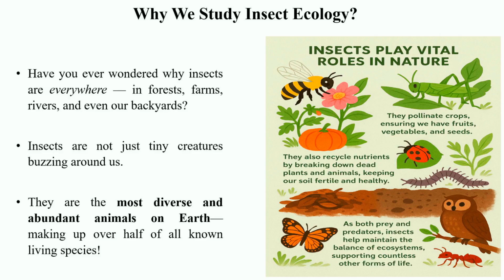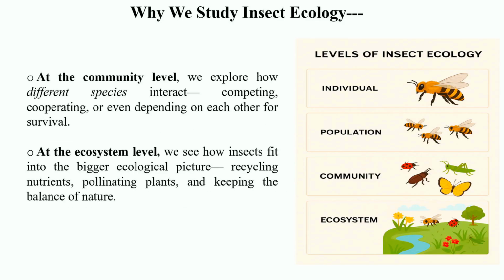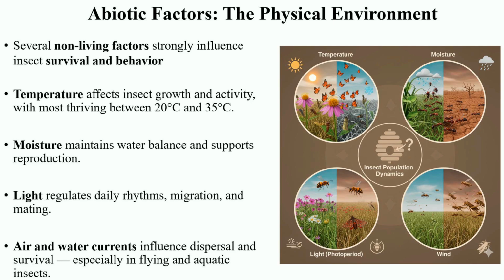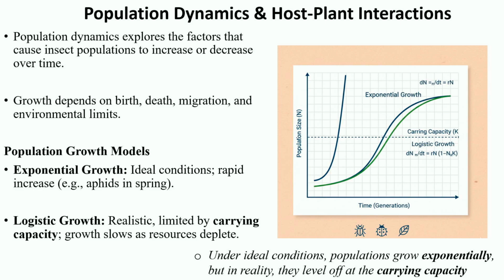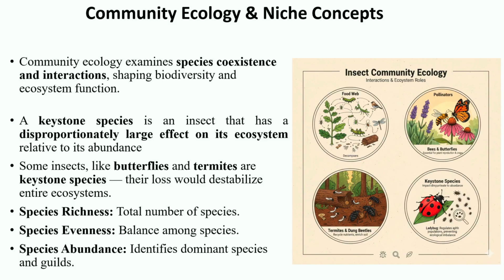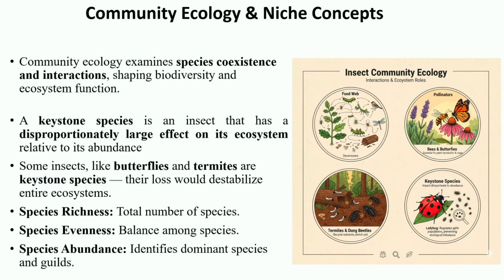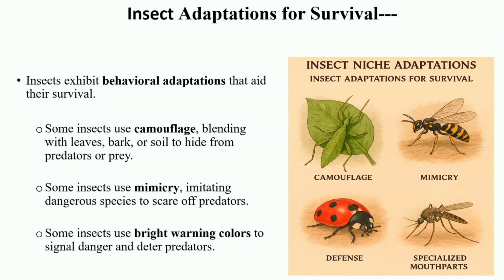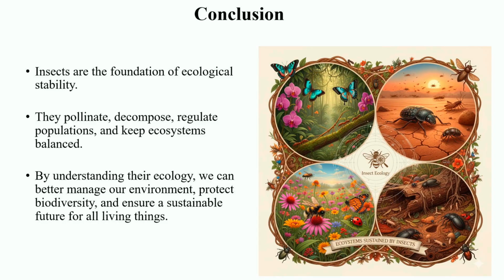Introduction to Insect Ecology